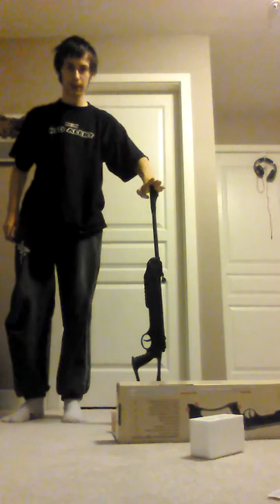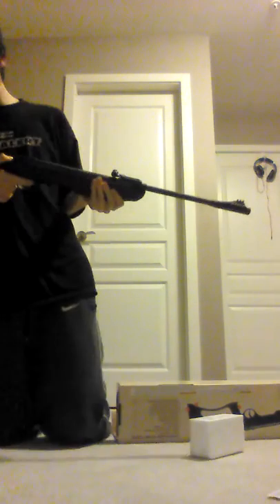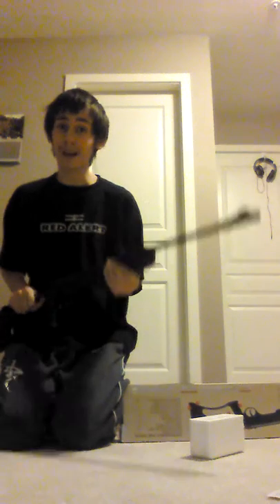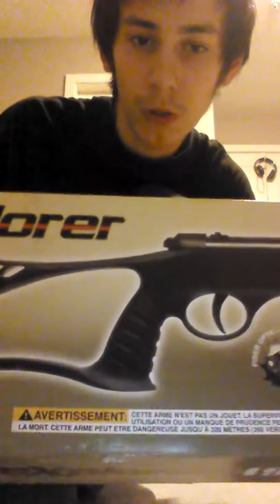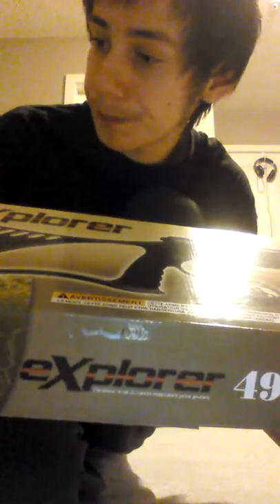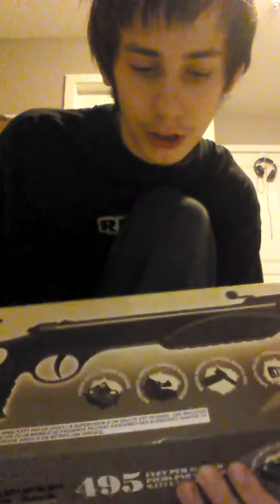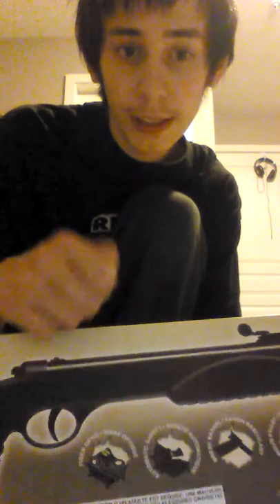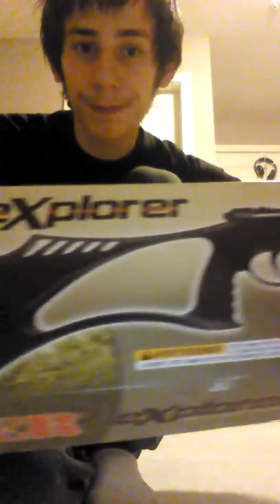The explore air rifle unboxed